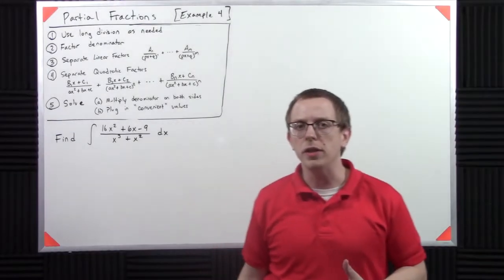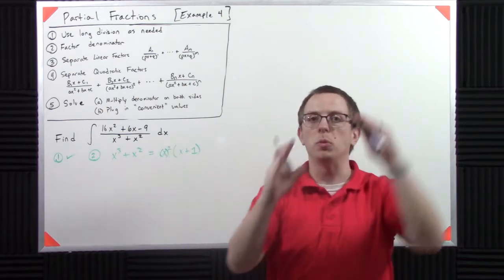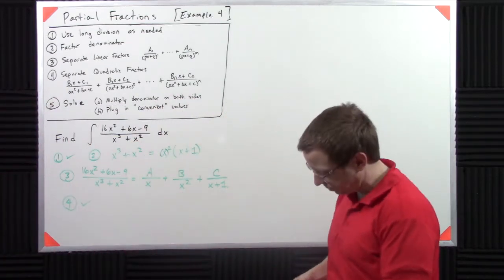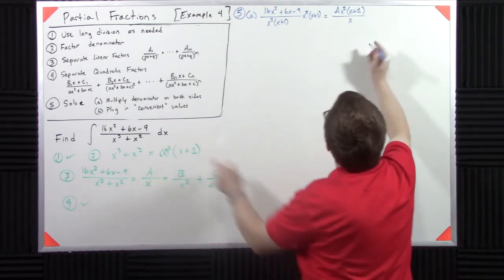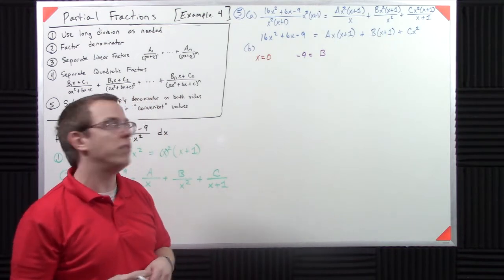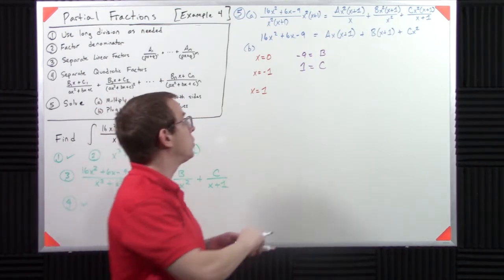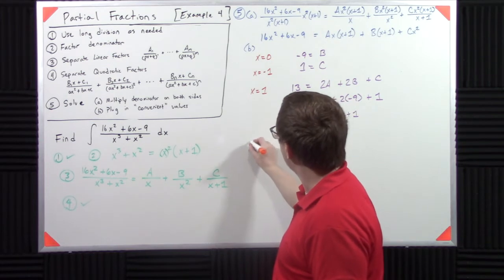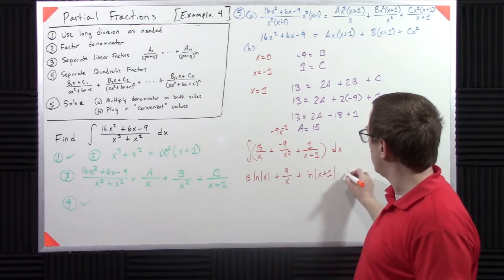08.05.08 - Partial Fractions [Example 4]